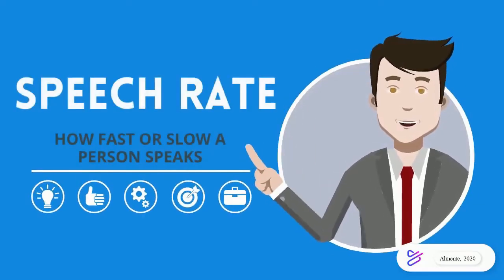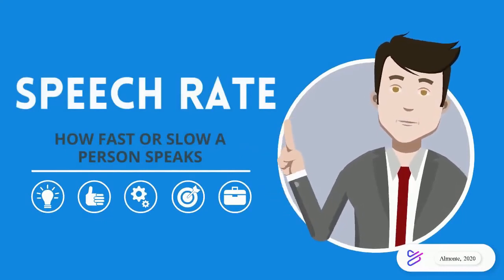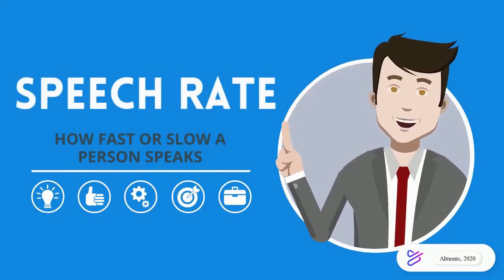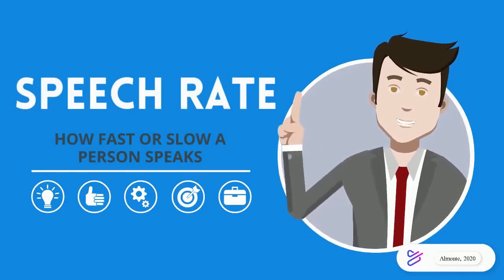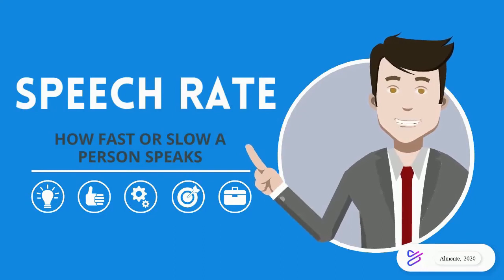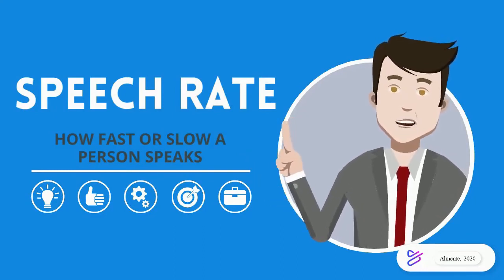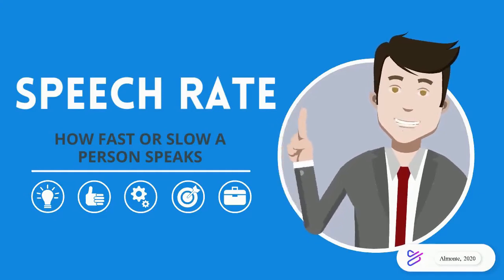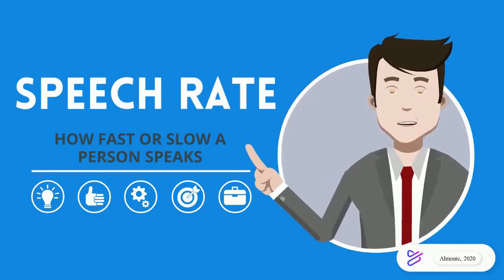The Basic Elements of Vocal Delivery ¦ ENG SUB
During face-to-face interactions, like when you deal with your classmates and teachers, you use your voice to convey messages. This makes your voice a very important communication tool.